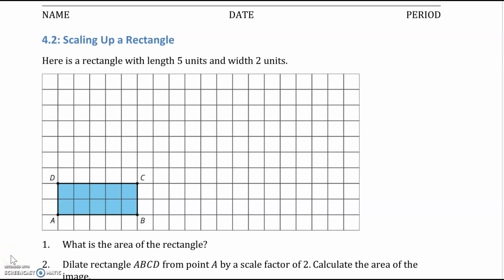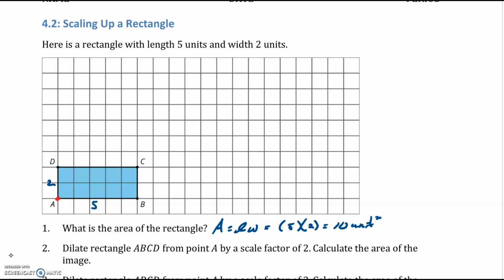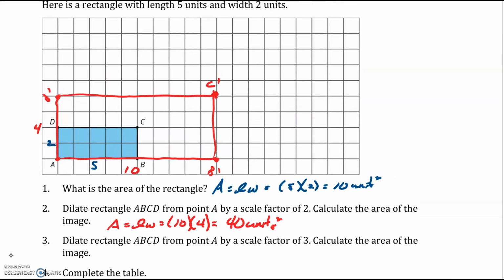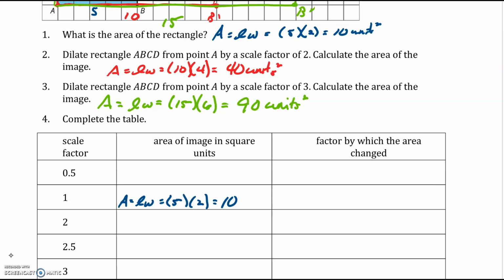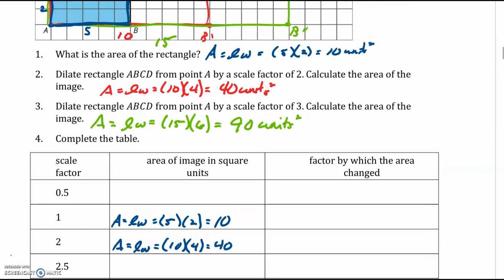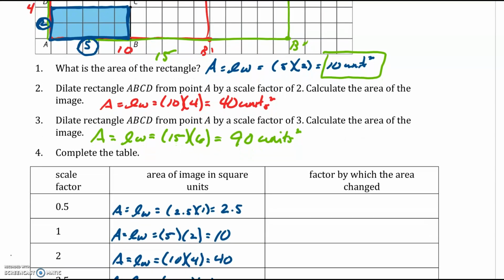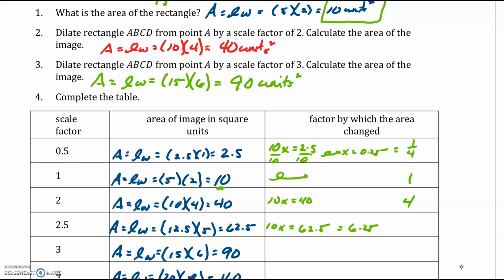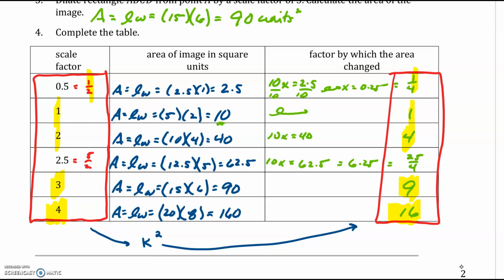Geo Lesson 5.4.2.1